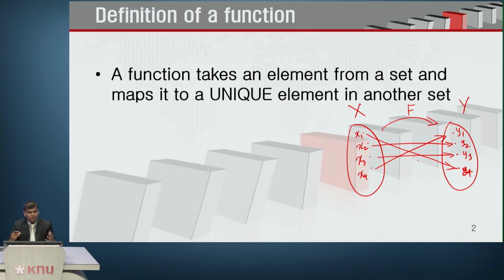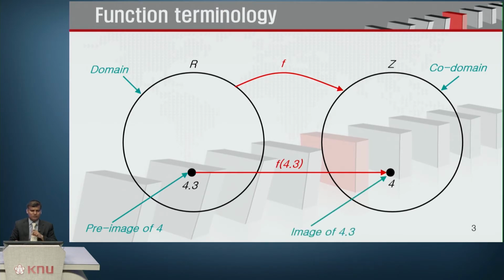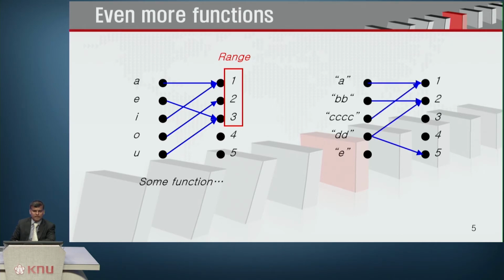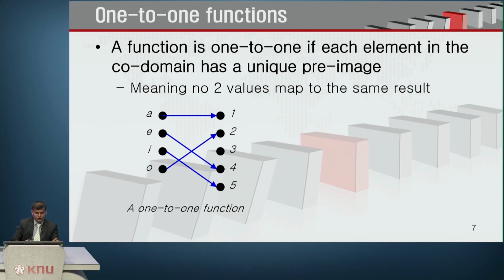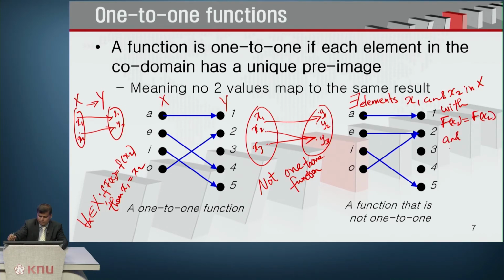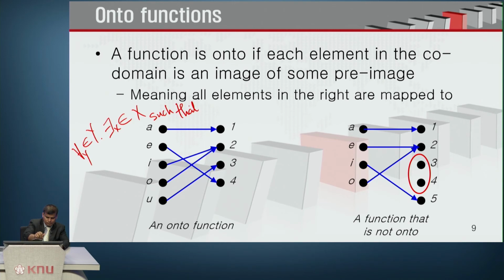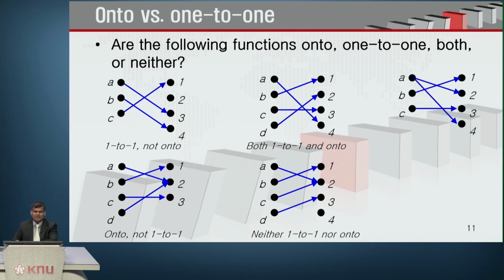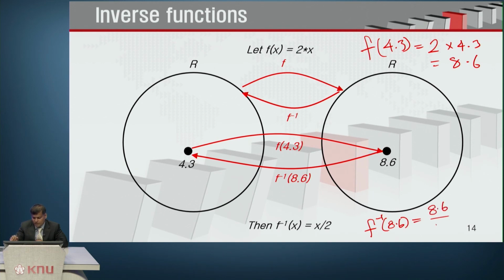6-1 Function Part 1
Function Definition, One-to-One Functions, Onto Functions, Bijection